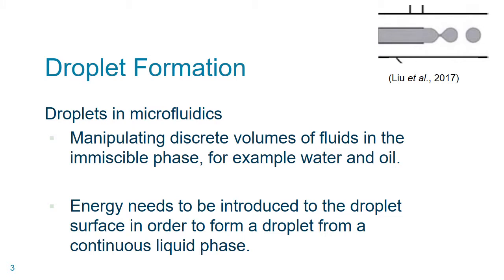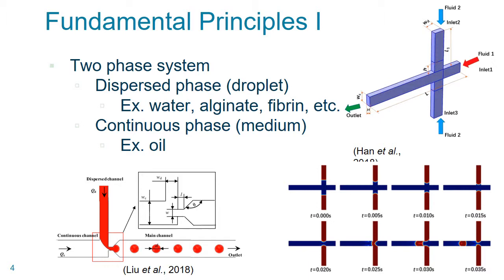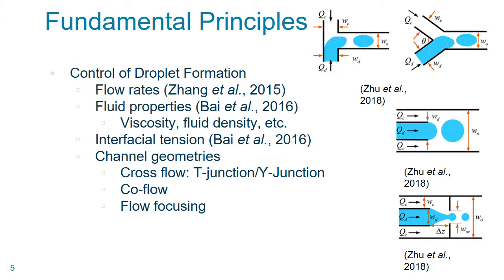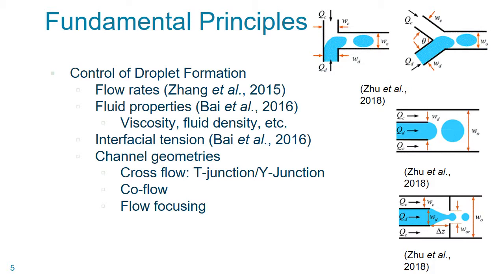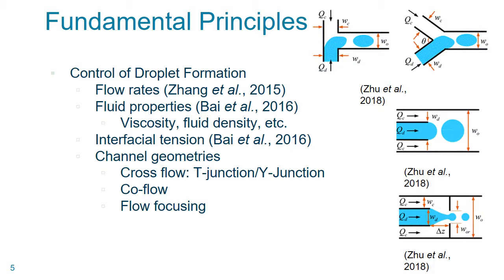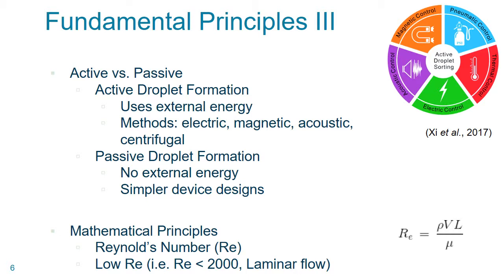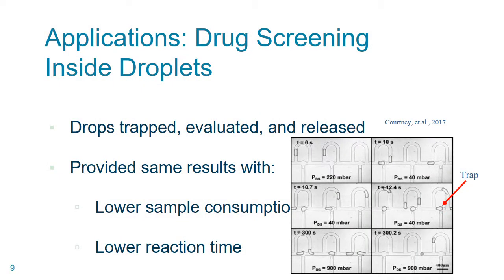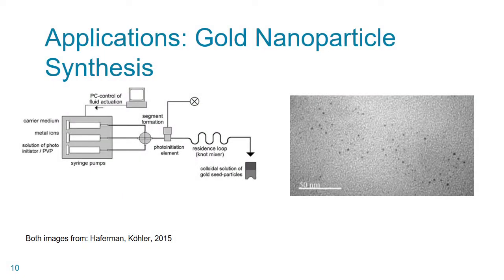Topic Review Droplet Generation FIXED